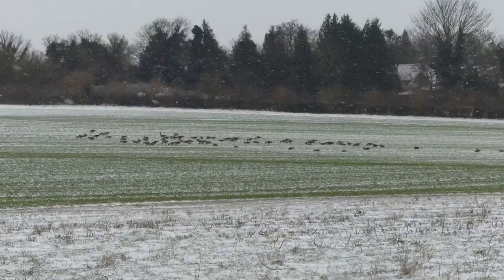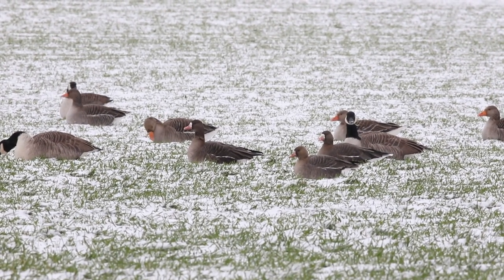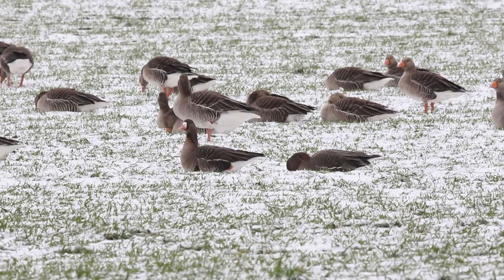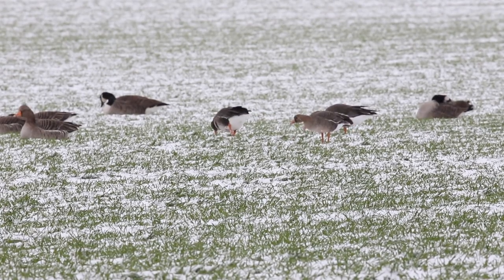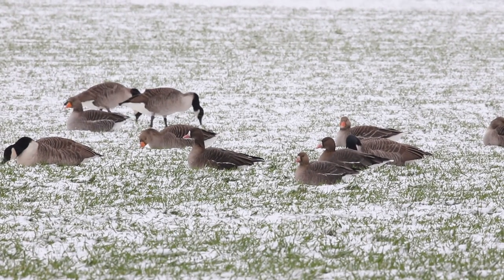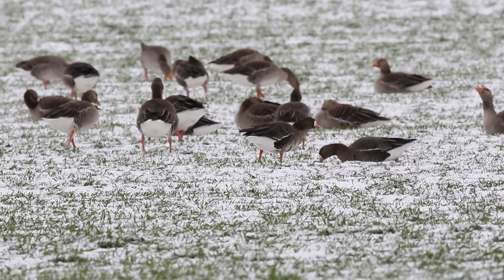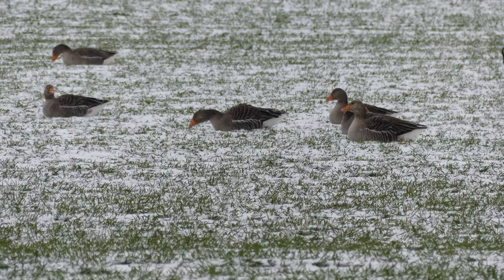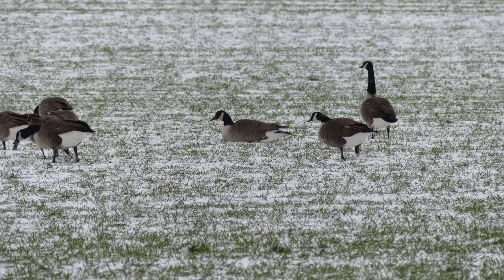A Surprise in the Snow - Greater White Fronted Goose | Anser albifrons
Greater White fronted Goose, Anser albifrons, is a species that winters regularly on marshes in Eastern England but in over forty years of birding my local patch, along the Darent Valley in Kent, UK, I have never previously seen them. When I got a message from a friend that there was an arrival of three White-fronted Geese (also known as Greater White-fronted Goose) in a nearby field I diverted my walk to visit this spot. These are Russian White-fronted Geese, the subspecies albifrons, which can be told from the pinkish colour of their bills. White fronted Goose is a bird that is used to very cold winter weather but I am not and it was quite uncomfortable recording these geese. I have left the wind noise on the audio to convey a little of how fierce the weather was while I was watching these White-fronted Geese.

Equipment I use to make my Birding Videos

If you enjoy my birding video content check out my Birding Blog for more birding articles and photos